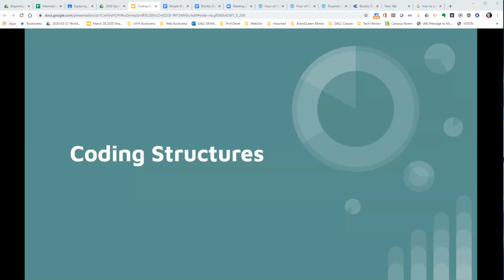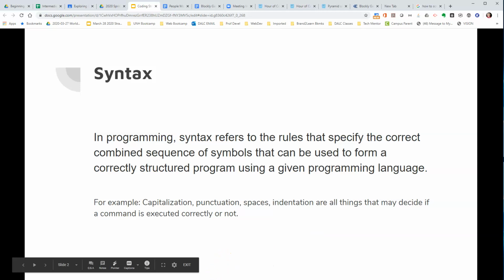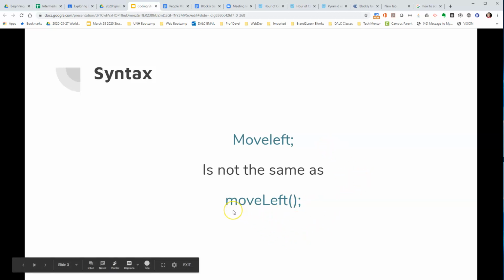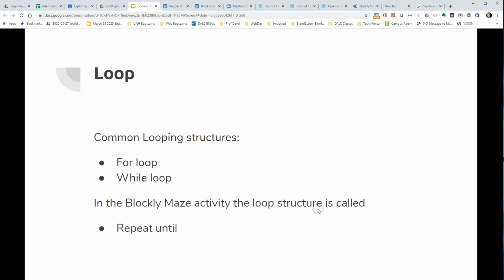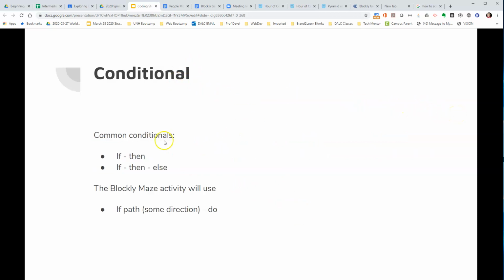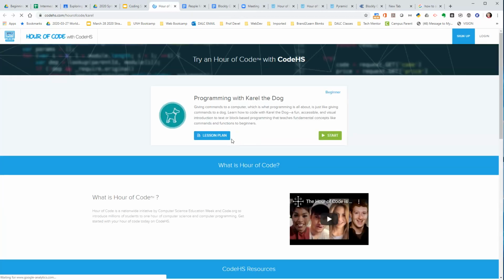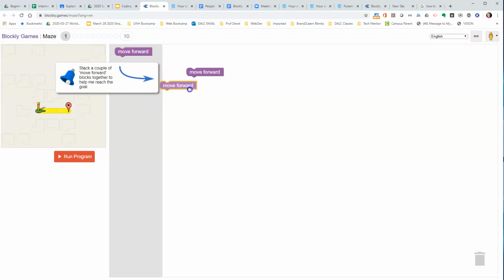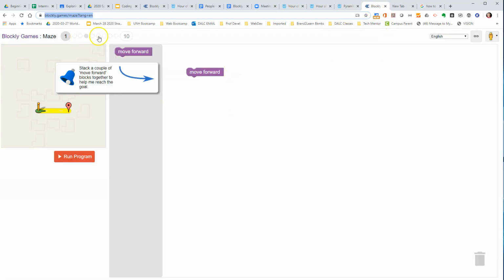Introduction to Coding Structures